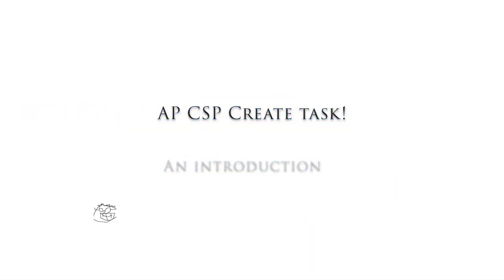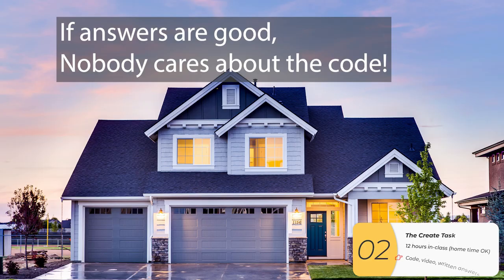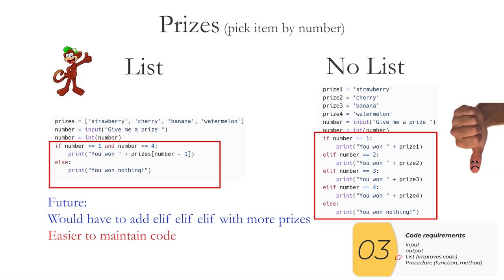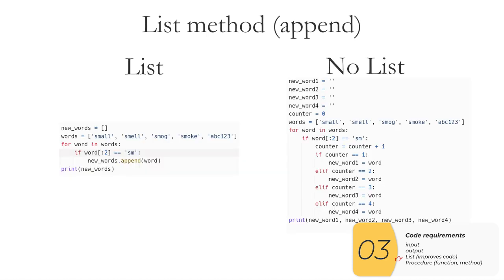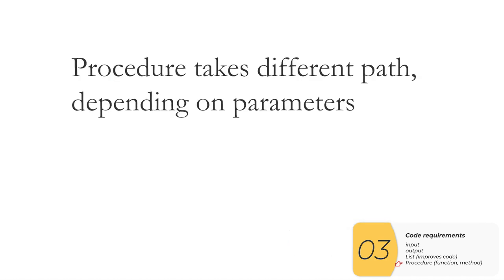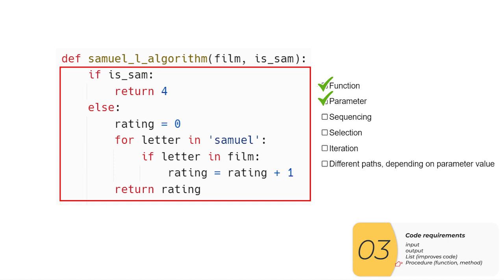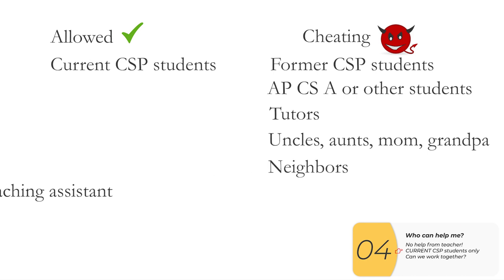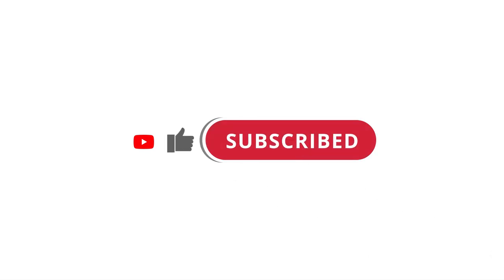Introducing the AP CSP create task!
Dr. Wu wants to help you score a 5 on the AP CSP exam!

In this video, Dr. Wu introduces the AP CSP create task in 10 minutes
with lots of examples!

0:06 The AP CSP exam
0:46 The AP CSP Create task
1:37  Code requirements
8:46 Who can help me?
9:38 What program should I write?

Dr. Wu is not an official AP CSP grader (and has never been), so Dr. Wu does not speak for the AP board in any official capacity.

Corrections: 6:49 This function should be biggest_pumpkin